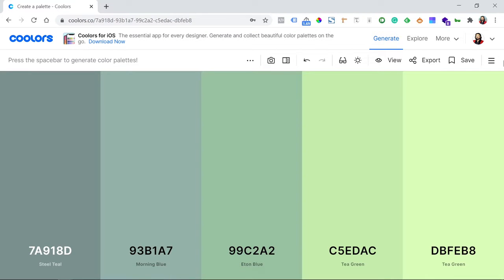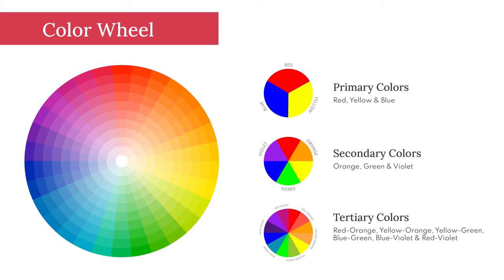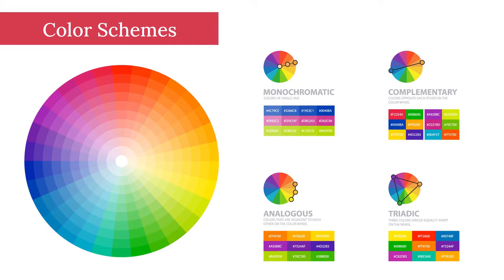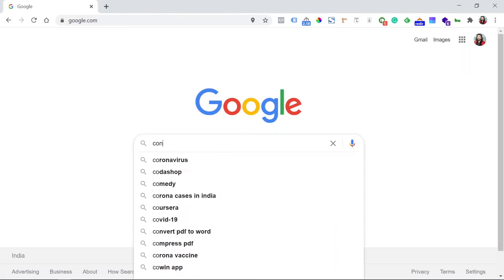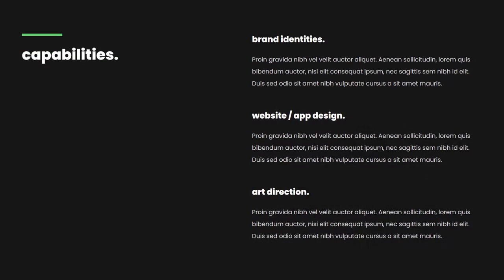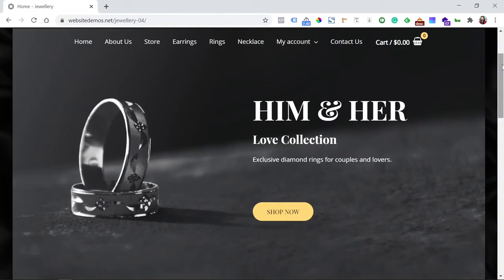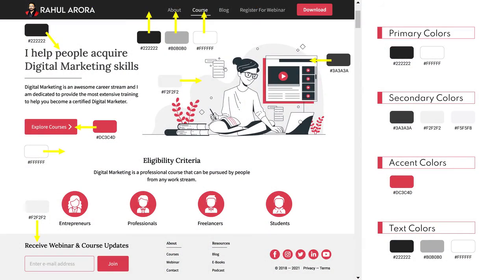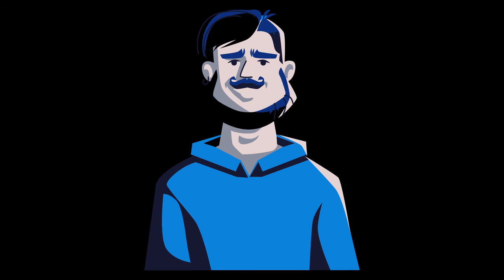07 the color theory